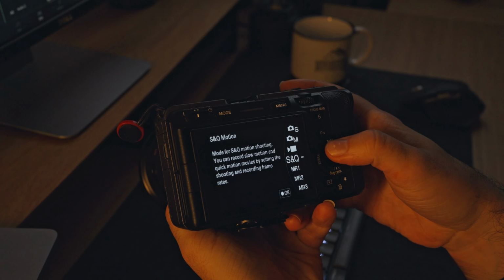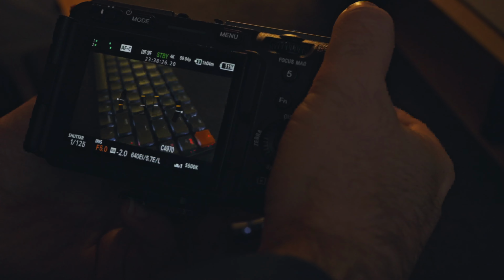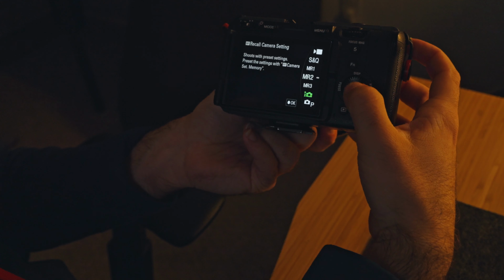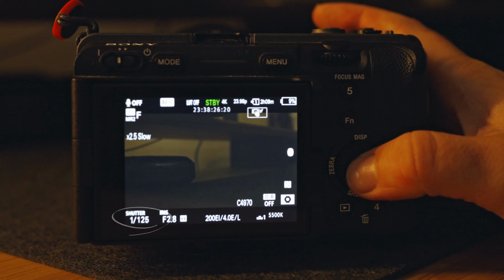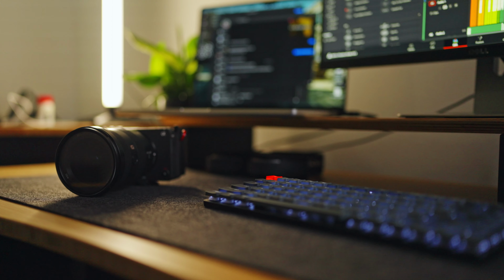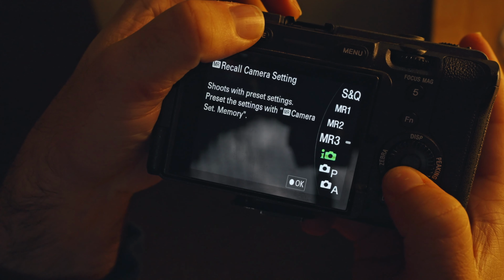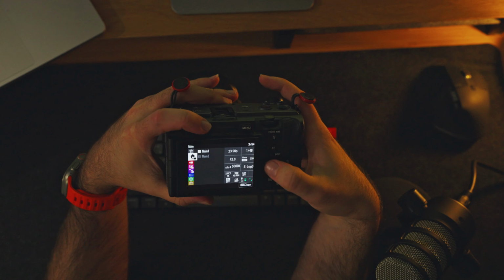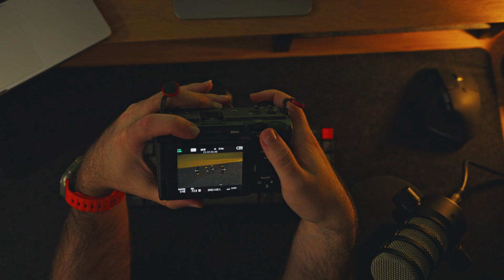Sony FX3 Memory Recall (M1, M2, M3)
TRY This Filmmaking SHORTCUT | Sony Memory Recall (M1, M2, M3)

Nothing is worse than missing the shot or shooting with the wrong shutter speed
If you don’t own a Sony Camera, you can do this with almost any type of camera

CHAPTERS:
INTRO - 00:00
SUBSCRIBE - 00:33
THE PROBLEM - 00:50
MEMORY RECALL #1 - 01:49
MEMORY RECALL #2 - 02:31
MEMORY RECALL #3 - 03:33
HOW TO - 04:01
OUTRO - 04:56

🎥 CAMERA GEAR:
Video Camera
Video Lens
Photo Camera
Photo Lens
Shotgun Mic
Wireless Mic
Mini Tripod
Main Tripod

📱TECH
iPad Mini
iPad Pro
MacBook Pro
AirPods Max

Key Light
Big Light Dome
Small Light Dome
Fill Light
Hair Light
Tube Light
Main Mic
Audio Mixer